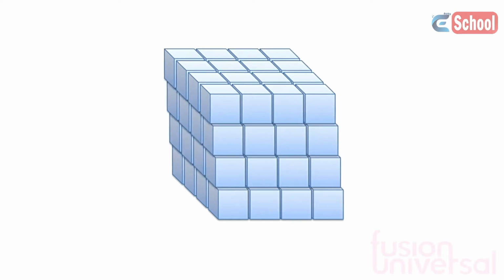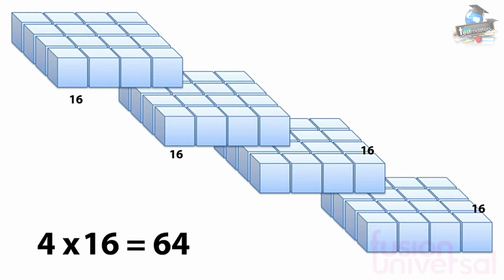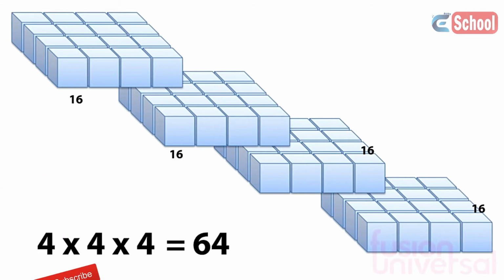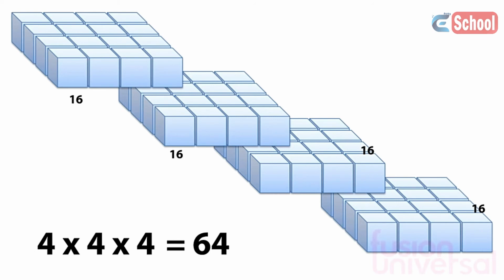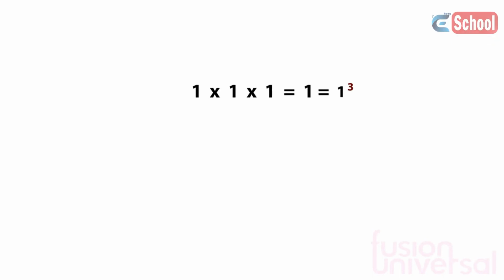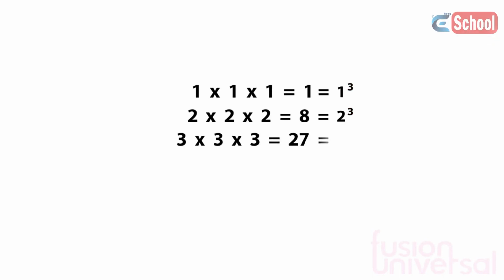Cube Numbers | Maths | AddyESchool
Are you ready to learn how to use advanced level cube numbers? The virtual school makes it easy!